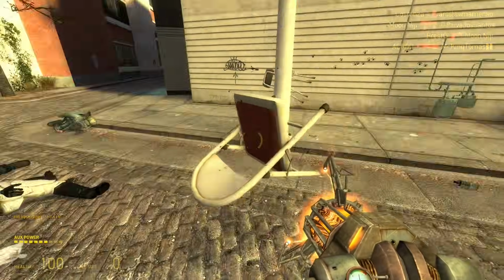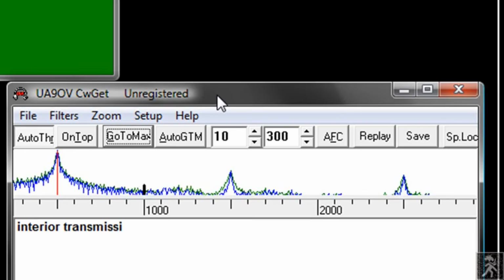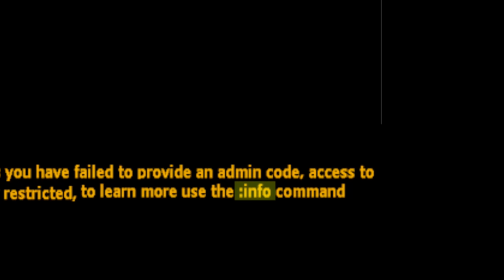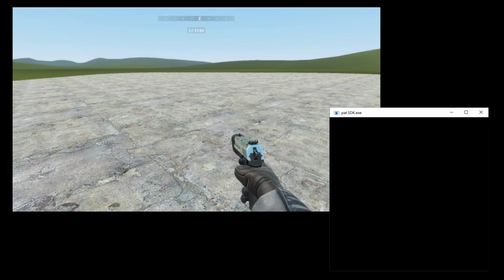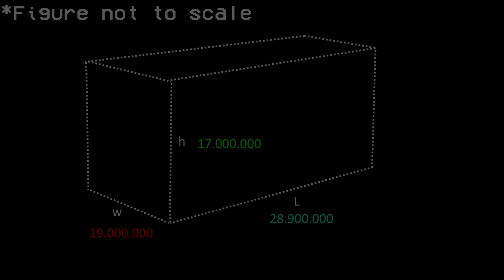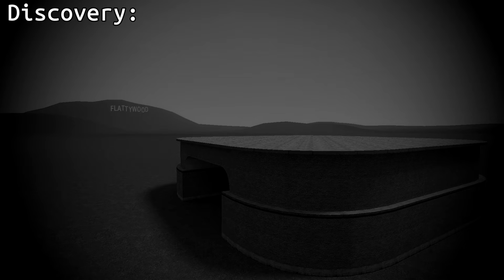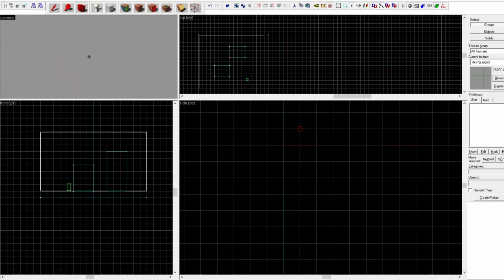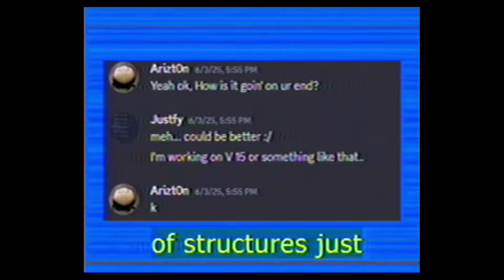The Death of an Engine - VOLUME I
D.O.E. - Volume I - marks the begining of an ARG/Unfiction project I've been working on for one whole year. So sit back, relax and enjoy this little interloper-inspired thing that I've made.

This is a work of fiction, all refrences to real people are simply coincidences.

Цой жив!